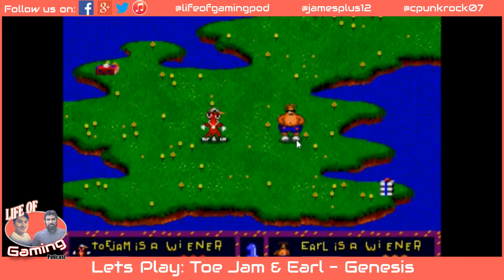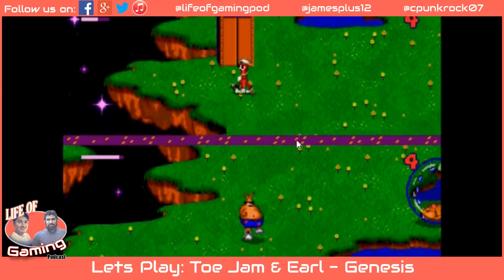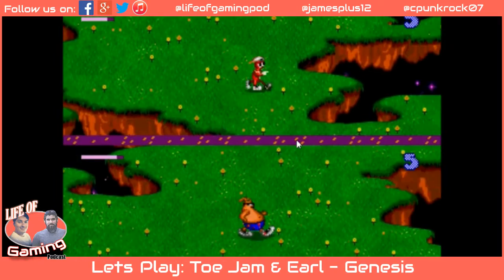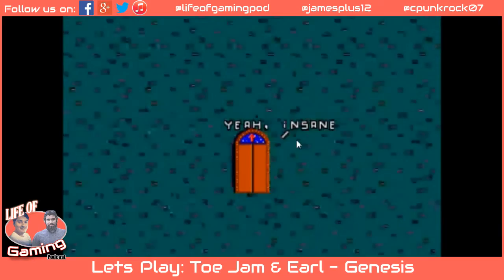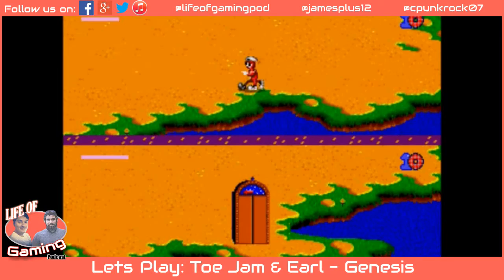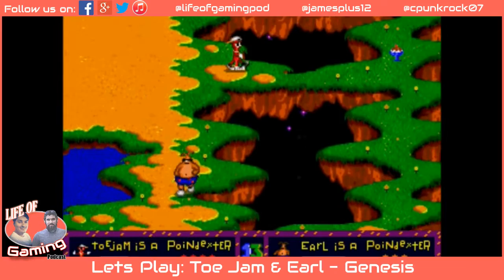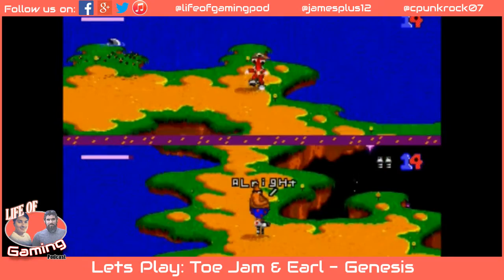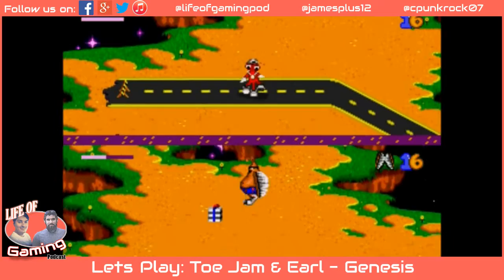Lets Play Toe Jam & Earl for Sega Genesis - Life of Gaming Podcast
Welcome to the Life of Gaming Podcast Lets Play of Toe Jam & Earl for Sega Genesis! What happens when James teaches Matt the ropes of Toe Joe & Earl? Will they find all of the ship pieces and make it back to Funkotron? Find out in our newest Lets Play!